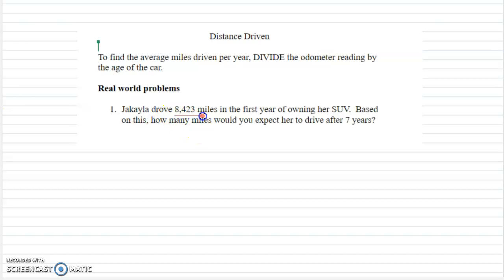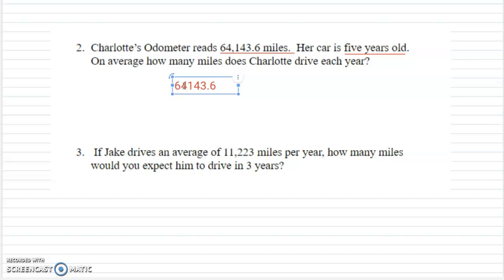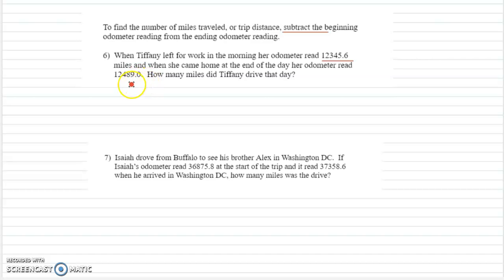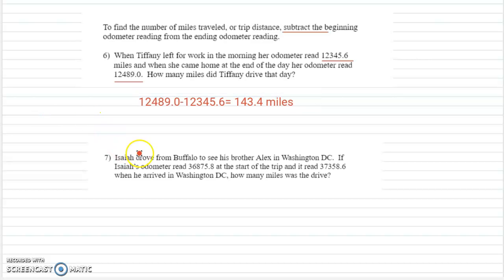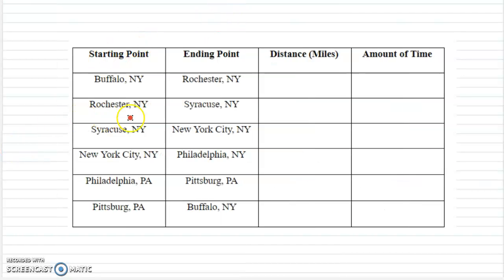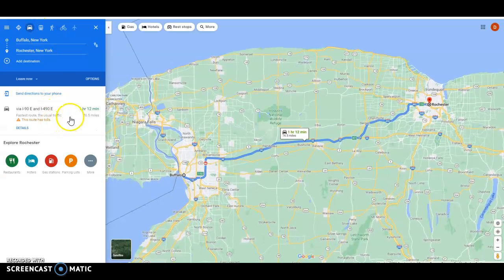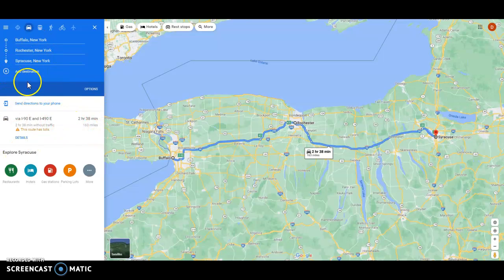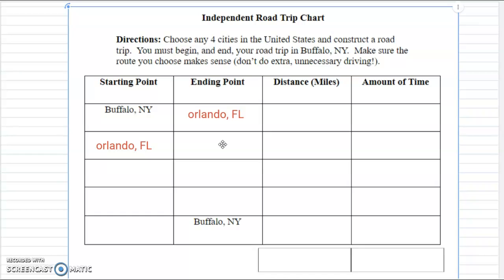Unit 8 Lesson 1 Notes Miles driven